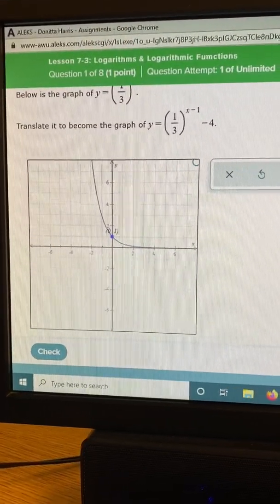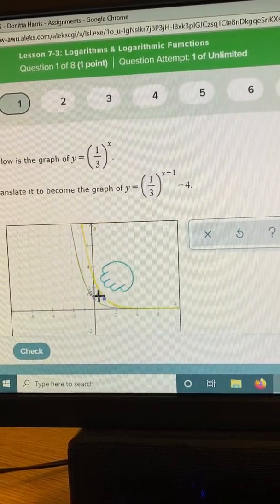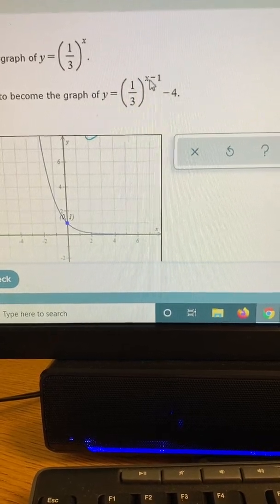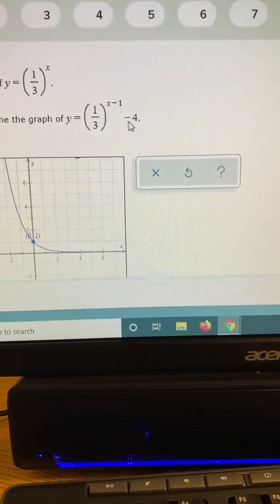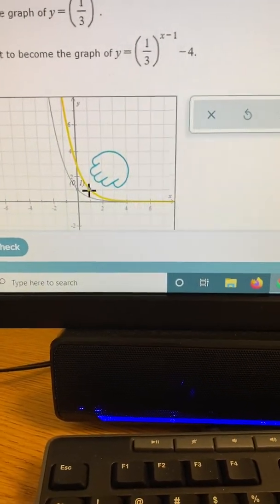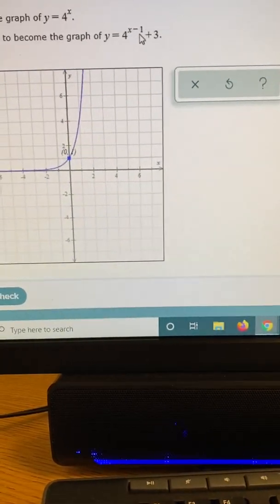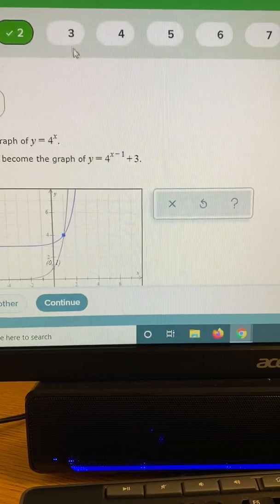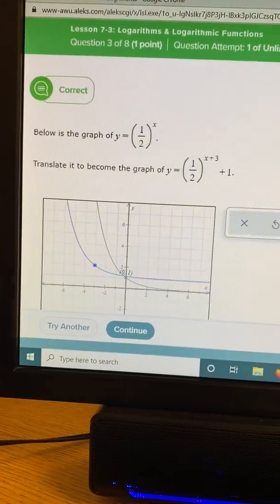Lesson 7-3: Logarithms & Logarithmic Functions #1,#2, and #3